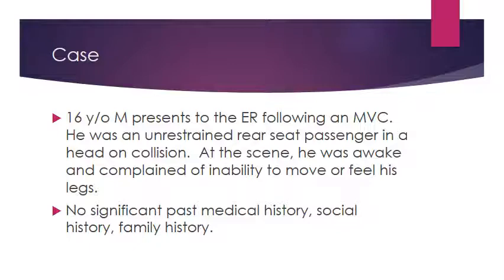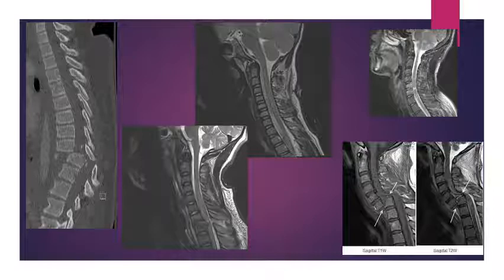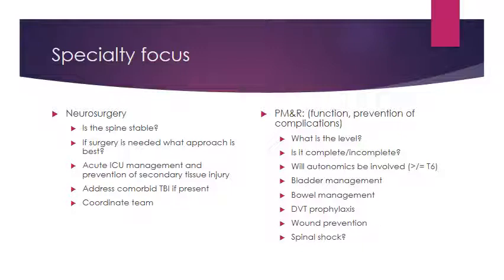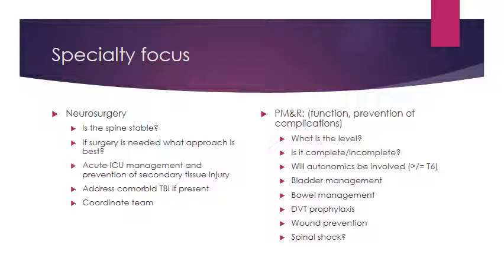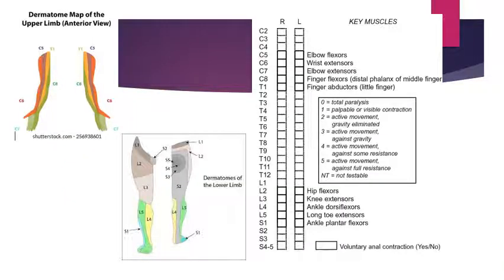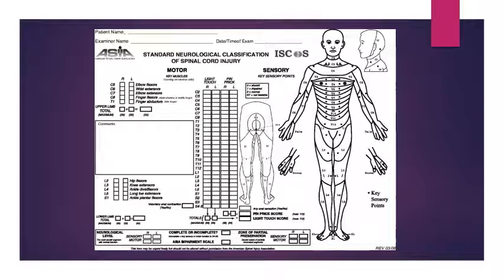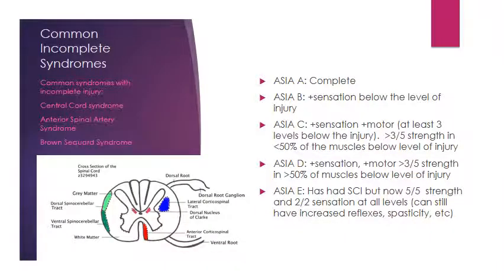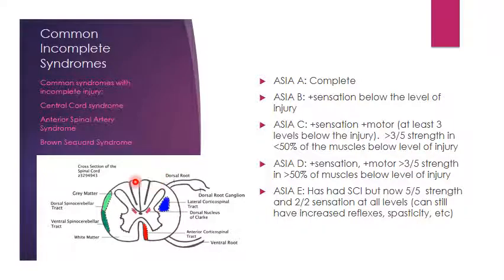Topic Block 2 - Neurotrauma: Spinal Cord Injury Level & Function (Dr. Witt, Unit 3)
This is the third video in the series created by Dr. Amanda Witt for the Neurotrauma Topic Block.  It focuses on spinal cord injury and localization and has the following objectives: